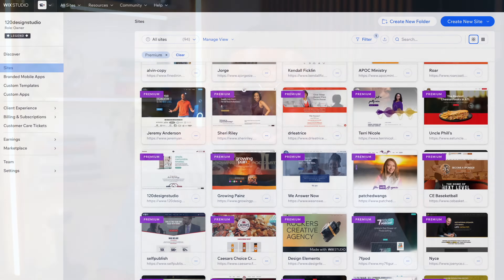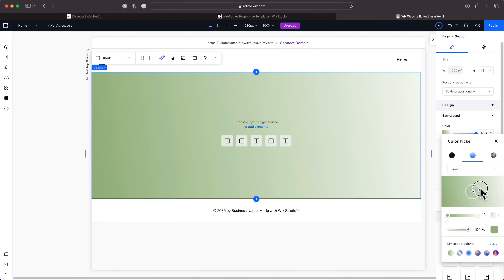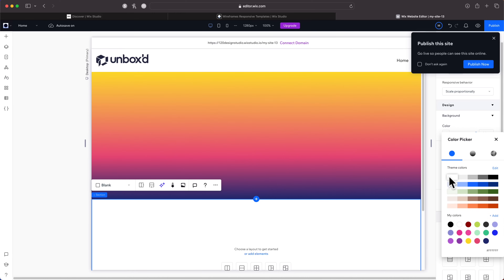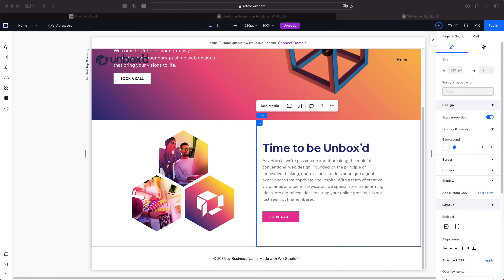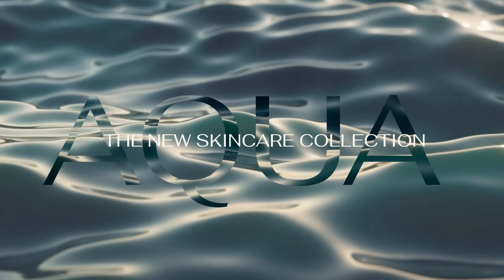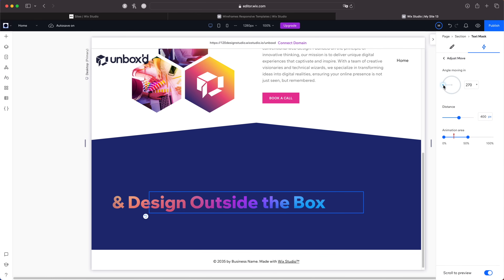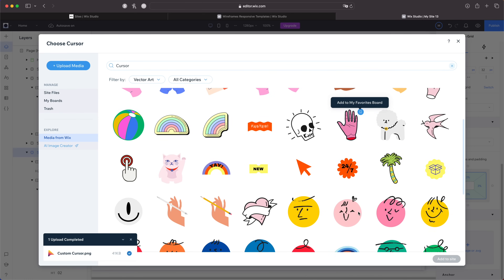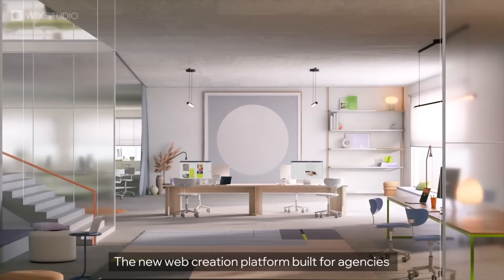My 5 Favorite Wix Studio Features to Level Up Your Web Design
If you're a freelancer or run an agency, these 5 Wix Studio features can set your websites apart, making them more high end. Join me as I explore how each feature works and how you can implement them into your own projects.

Time Stamps:
00:00 Introduction
00:28 Gradient Background
03:42 Transparent Video
04:19 Mouse Parallax
06:01 Text Mask
08:32 Custom Cursor